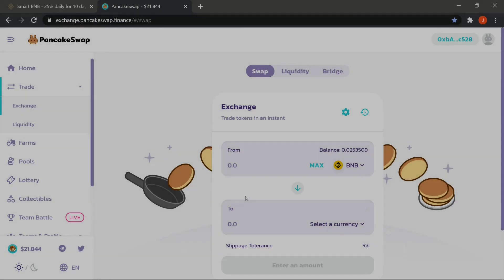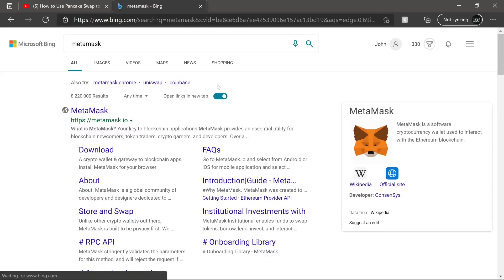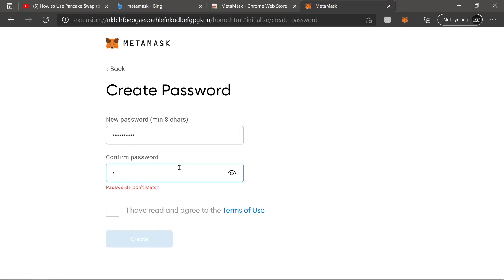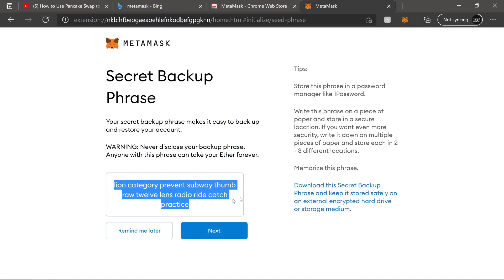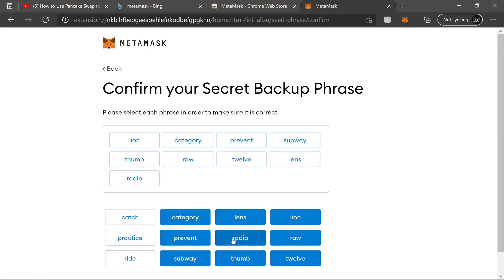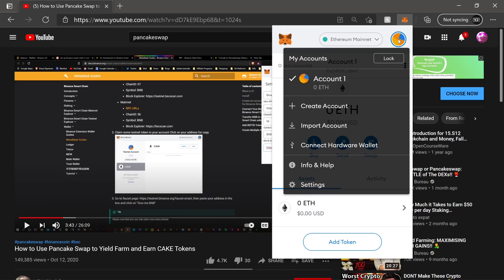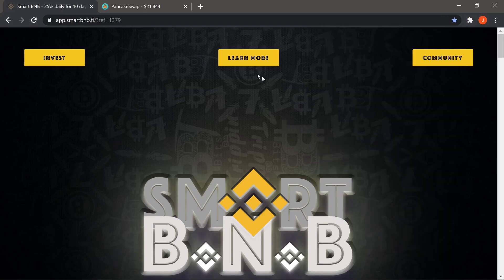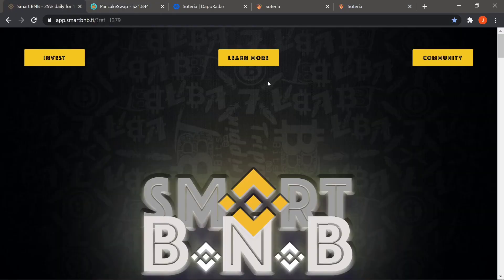Metamask | Binance Smart Chain | 5 Minute Guide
Hey guys, heres a quick 5 minute tutorial on how to download METAMASK and how to create the Binance Smart Chain Mainnet. If u would like to see a tutorial on how to buy BNB and send it to Metamask ill have it linked below.

BEGINNER FARMS :
PancakeSwap

BSC DaPPs are smart contracts built on the Binance Smart chain. BNB is the currency used to engage in the different smart contracts.  DaPPs refer to Decentralized Applications. The most popular extension to interact with these dapps is MetaMask.
 High Risk ROI dapps are smart contracts that use a "first in, first to get paid" system.
Yield Farming / Staking are smart contracts that use your crypto currency as liquidity for the market. In exchange, you are paid a portion of the transaction fees. Liquidity pools deal with impermanent loss while staking is simply subject to price depreciation.
DeFi is short for Decentralized Finance and entails everything written above as well as many other topics. Its IMPORTANT to do your own research.

If you would like to donate as a way to say thanks, Thank You very much. We definitely appreciate the love and appreciation.

BTC:
bc1qg8llmuel6ldva9awumj5rsgfx8pkffw9p66jtg

ETH:
0xC126a6f2D2C02fbec4ad36510E99417B8ce7C3ea

BNB:
bnb1y6aecyplyyzyzufh7gmq5mmwh90wk8pltpym2l